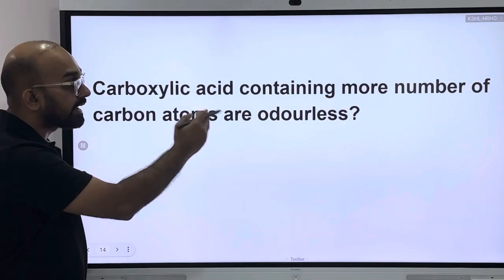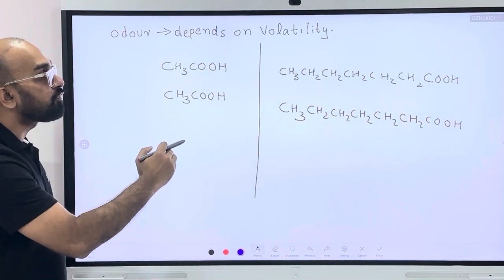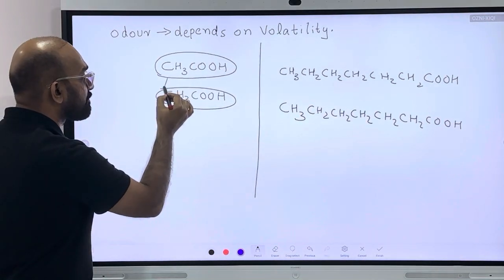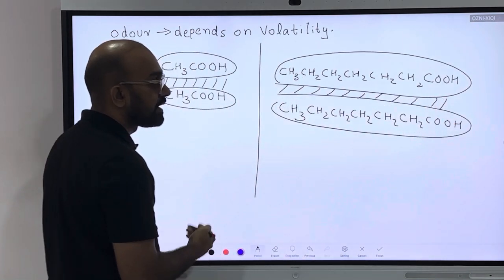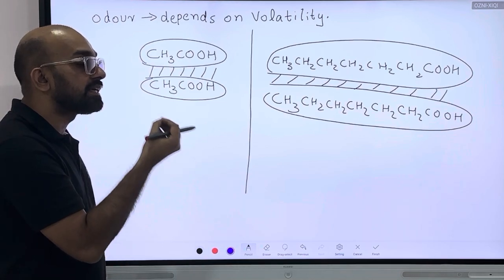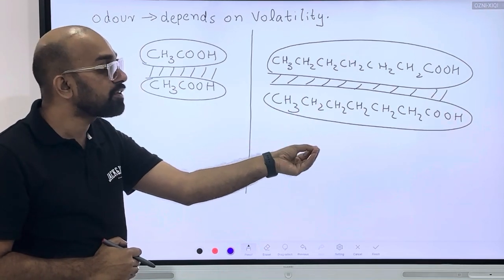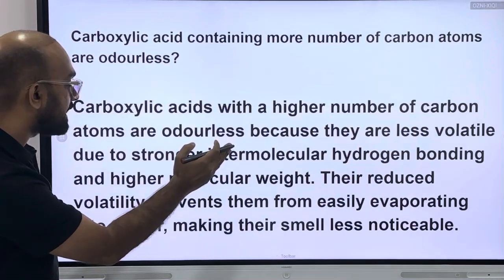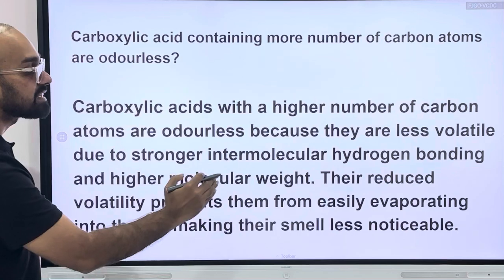Why Carboxylic acid containing more number of carbon atoms are odourless | CBSE | class 12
Carboxylic acid containing more number of carbon atoms are odourless?
Are Carboxylic Acids with More Carbon Atoms Odourless? | CBSE Chemistry Tips & Tricks

Welcome to CBSE Chemistry - Tips and Tricks, where complex chemistry concepts become easy and fun! In this video, OSB (Osho Shemil Baba) breaks down an intriguing fact about carboxylic acids: Do they lose their characteristic odor as the carbon chain increases?
What You’ll Learn:
Why lower carboxylic acids have a sharp, pungent smell
How increasing carbon atoms affect odor intensity